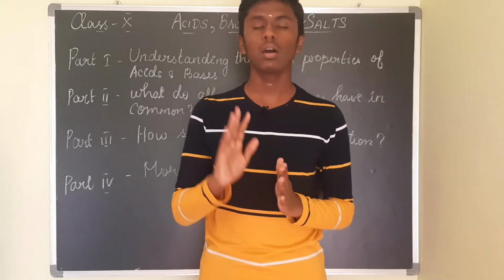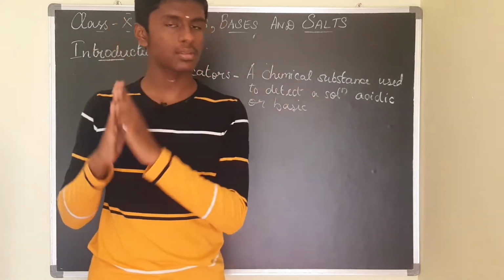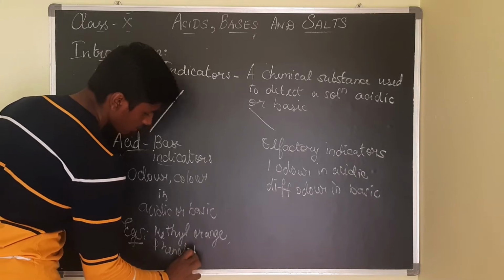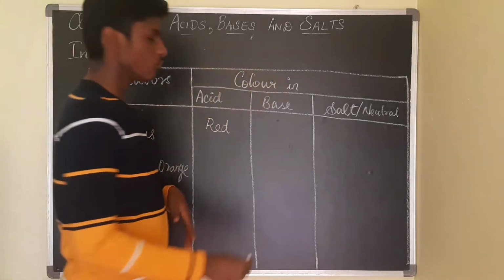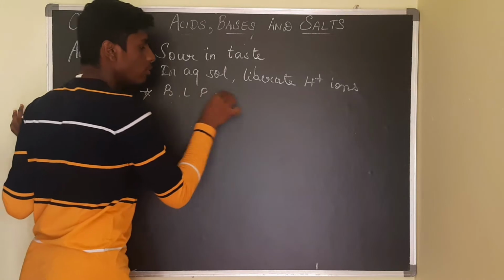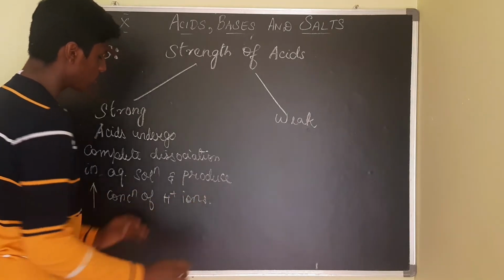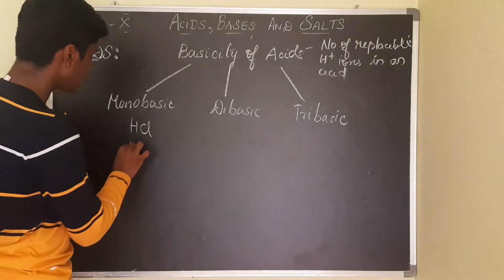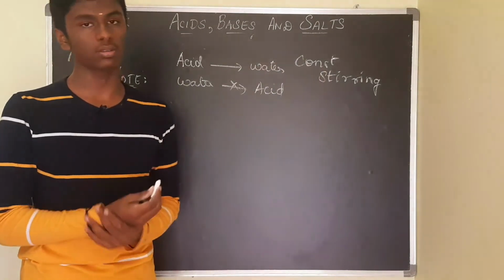ACIDS, BASES AND SALTS || PART 1 || CLASS X || SANDEEP'S DIARY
HI ALL!
I'm Sandeep, here to help you to grow and score good marks in your boards. Happy Learning... Learning is a joy...

In this video, I have given all the required information for the chapter 2 of Class X NCERT...

PDF of the session: Will be available shortly...